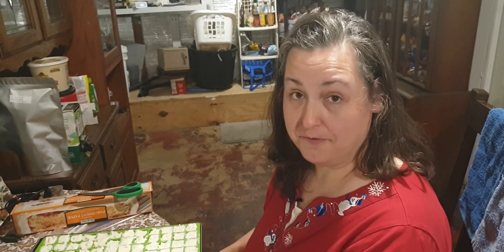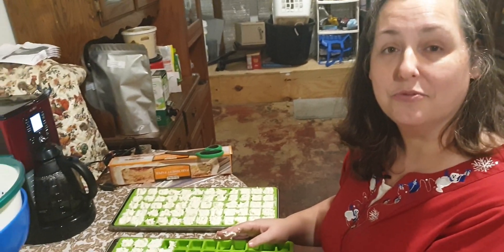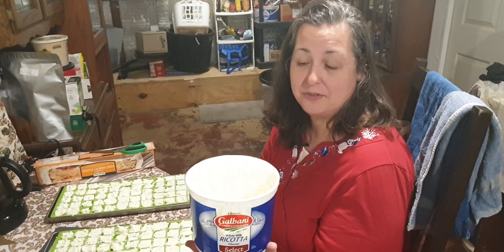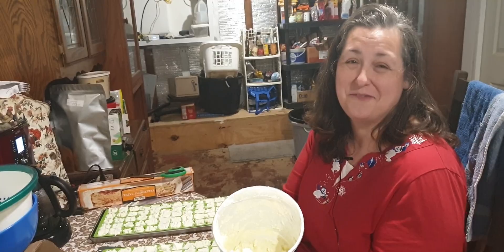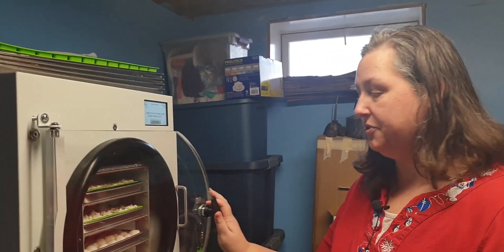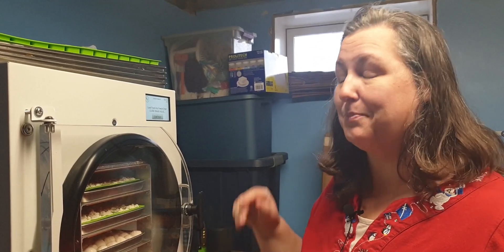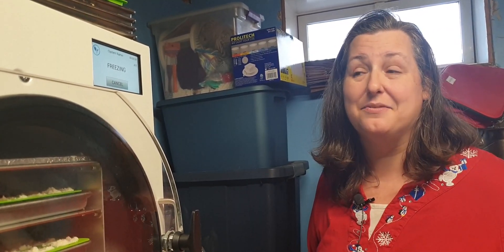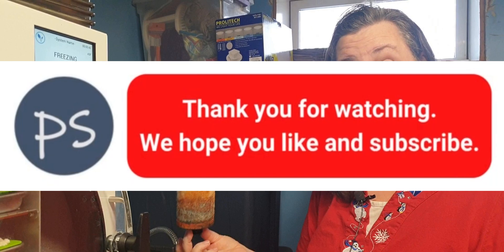HR freeze dryer pump rust issue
**Please note that this is advice regarding the Premier pump gas ballast valve, not the standard pump**
I was glad to get back to freeze drying after 6 weeks downtime, as I waited for a new oil demister part.